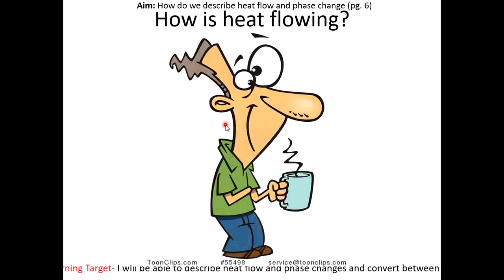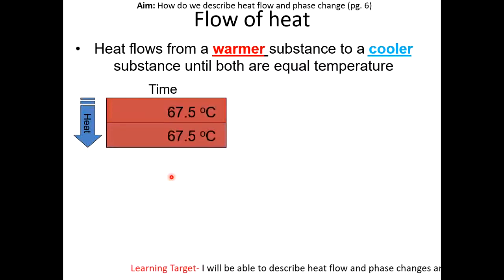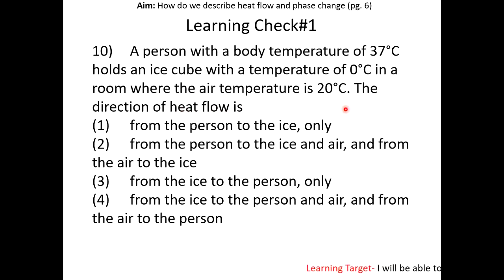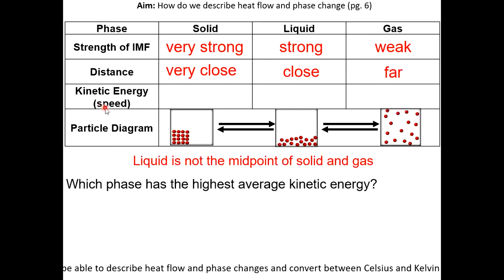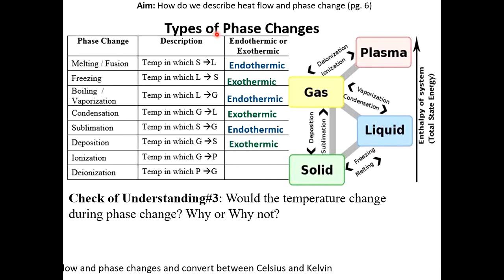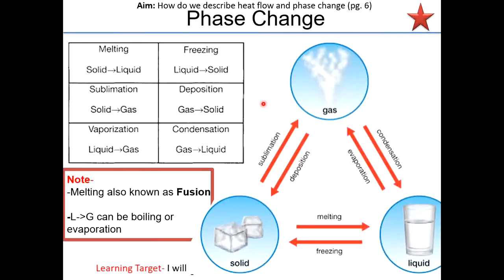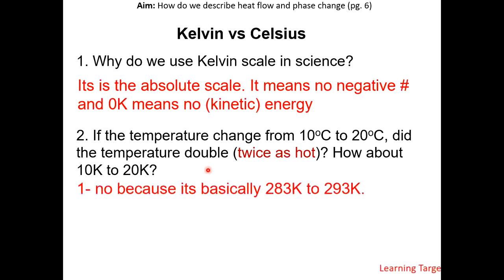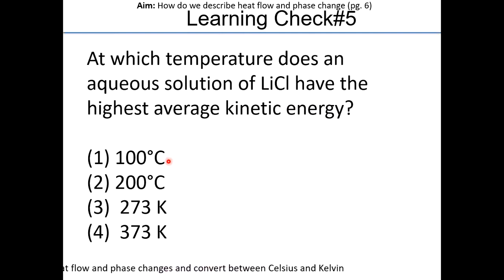2- Heat Flow and Phase Change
This is the 2nd video lesson for Unit 7 - Energy

Time Stamps
0:58 - Flow of Heat
2:40 - Phase
5:13 - Kelvin vs Celsius